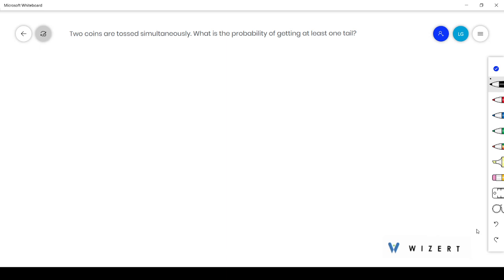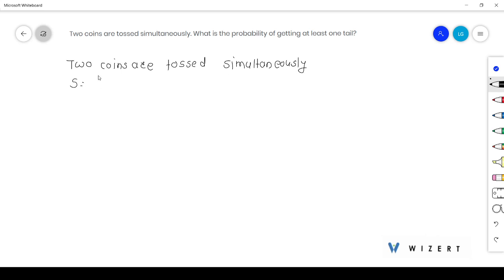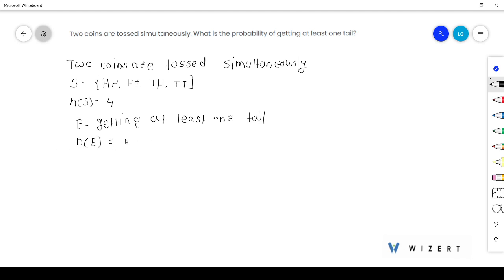Grade 10 Probability - Probability Word problems - Set 1620794345